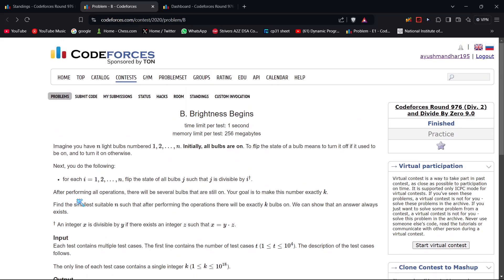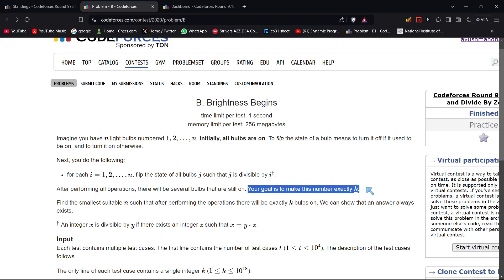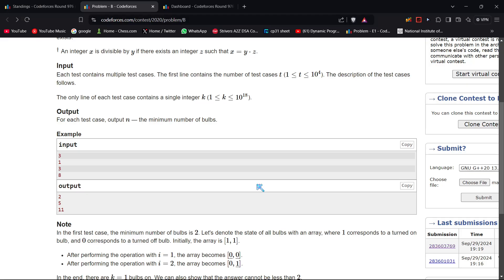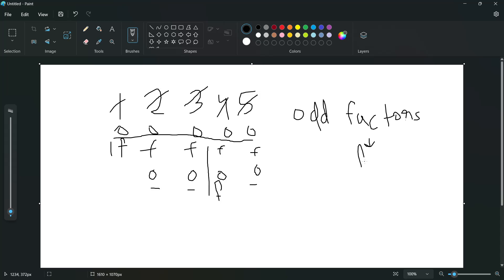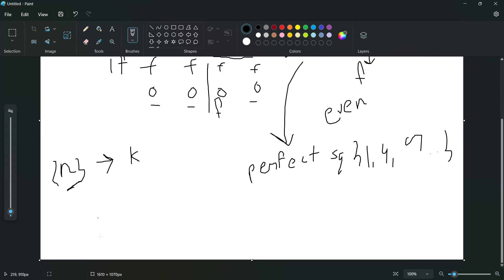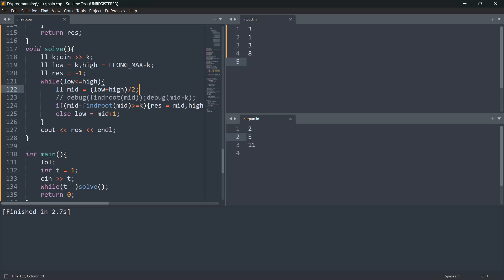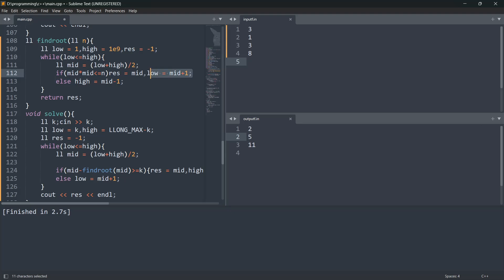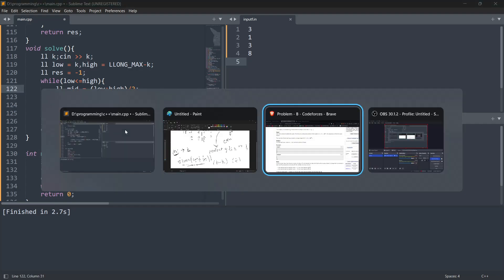B. Brightness Begins| Codeforces Round 976 (Div. 2) | DCC NIT-A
Codeforces Round  976 (Div. 2) ||  Solution ||

Happy Coding!